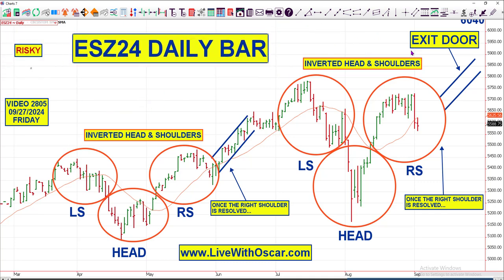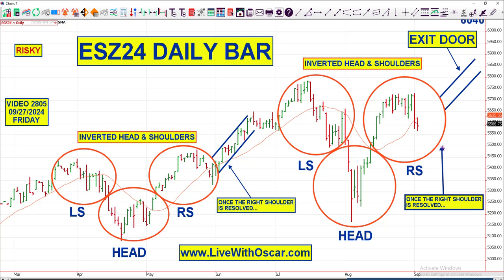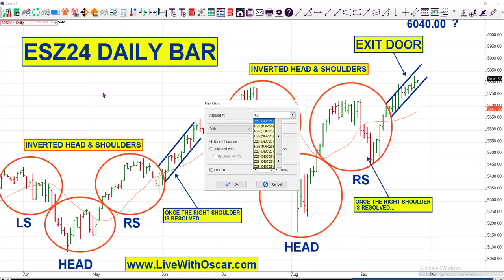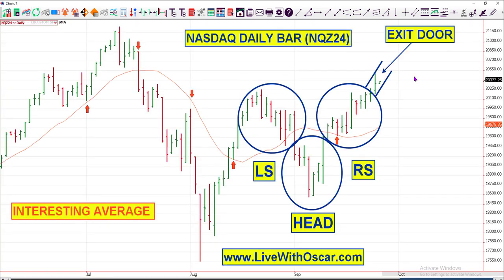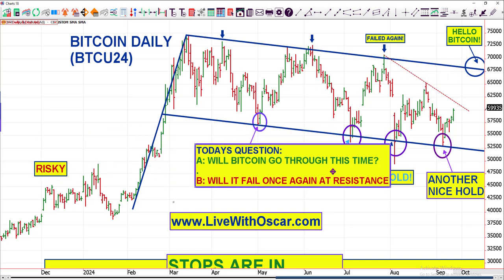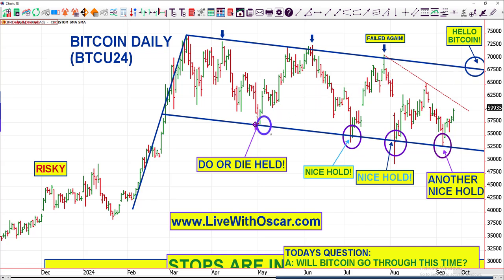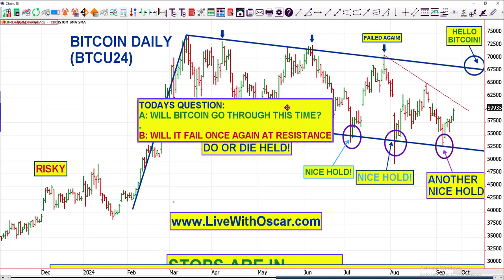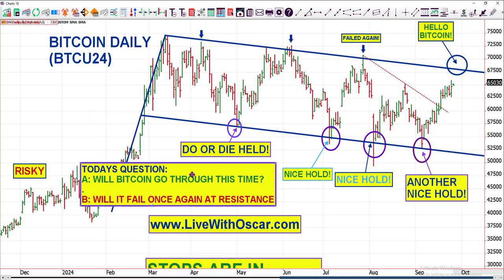Magic on Nasdaq Chart About to Happen. Bitcoin Too! 09/27/2204 Video #2805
Technical Analysis is The Secret to Trading Markets Successfully.
Charts are a roadmap to future price movement.